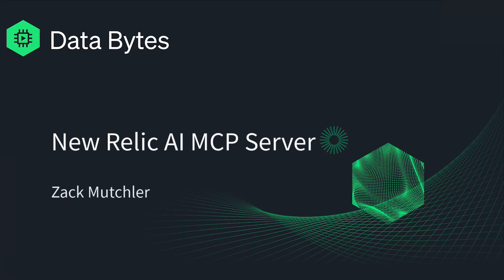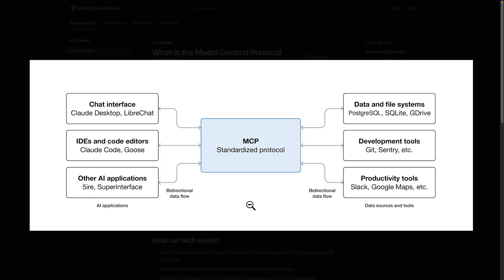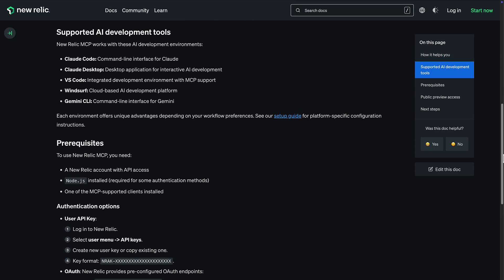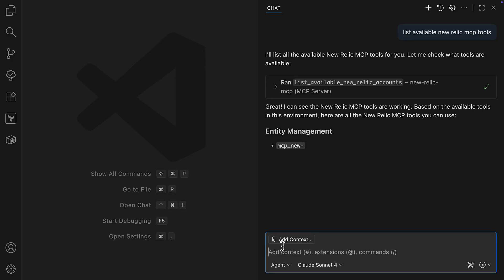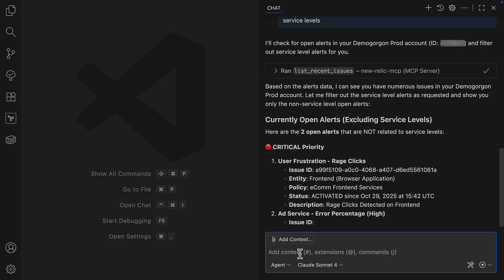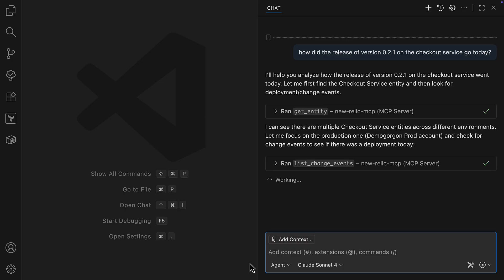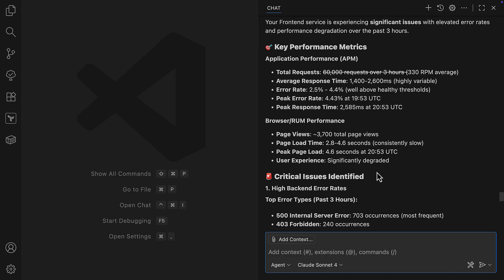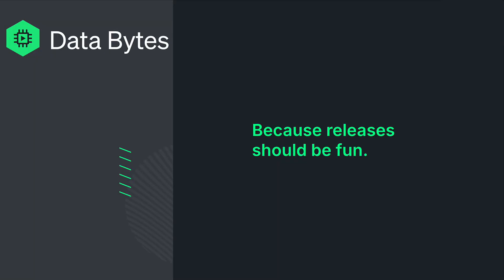New Relic AI Model Context Protocol (MCP) | Data Bytes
New Relic is launching the new MCP Server into public preview. This new feature standardizes API connections between the power of the New Relic Intelligent Observability platform and AI agents and applications.